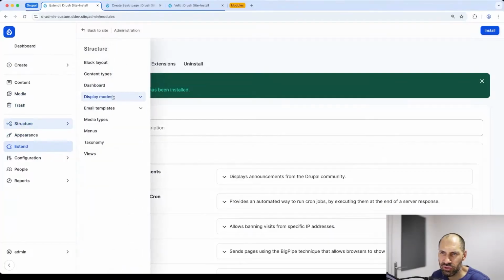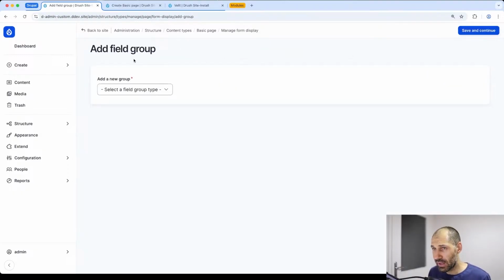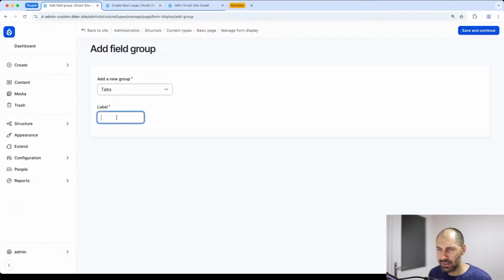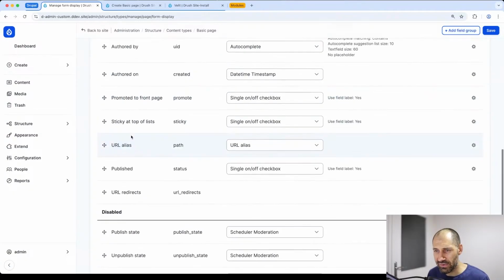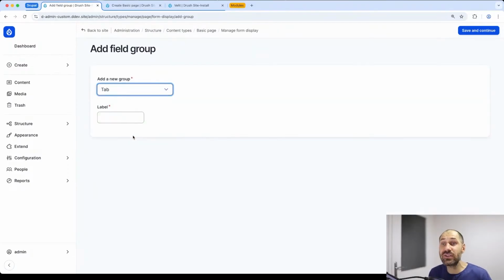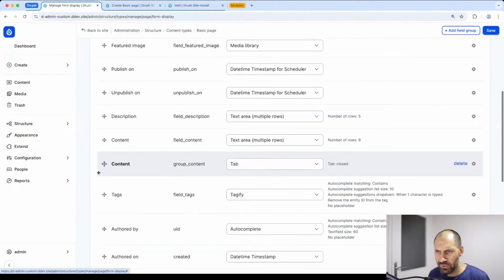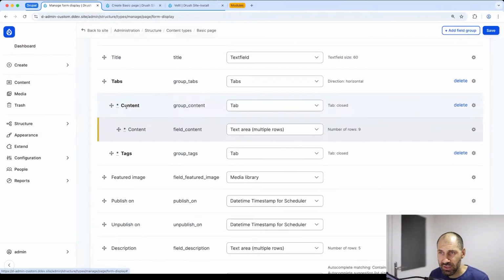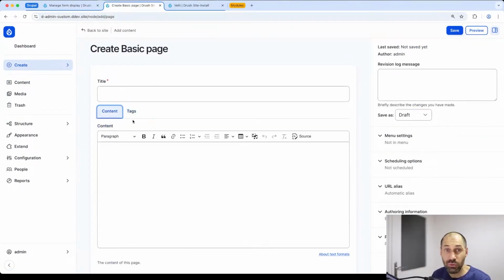Create Tabs using Field Group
Messy Drupal forms making content creation difficult?

Field Group's tab functionality can organize your forms and improve the editing experience.

Here's how to set up tabs in your content forms:

➡️ Navigate to Structure  Content Types  Manage Form Display

➡️ Click "Add Field Group" (clear cache if the button doesn't appear)

➡️ Select "Tabs" (plural) as your field group type

➡️ Choose horizontal or vertical direction based on your layout preference

➡️ Create individual "Tab" (singular) groups for each section

➡️ Nest each tab under the main tabs group

➡️ Drag your field widgets into the appropriate tab sections

The result is a clean, organized form where content editors can focus on one section at a time.

If you need to organize your field widgets on a Drupal site, then I'd highly recommend using the Field Group module.